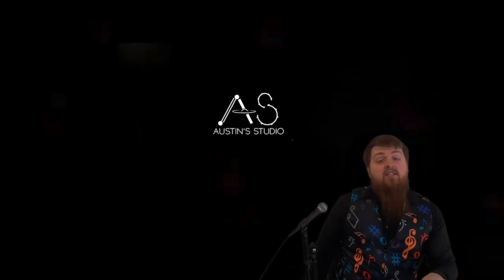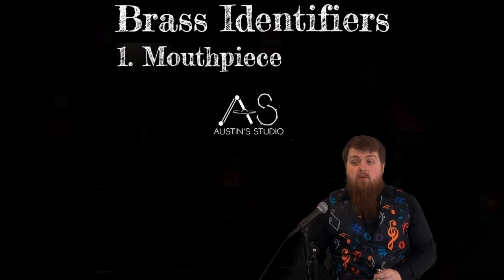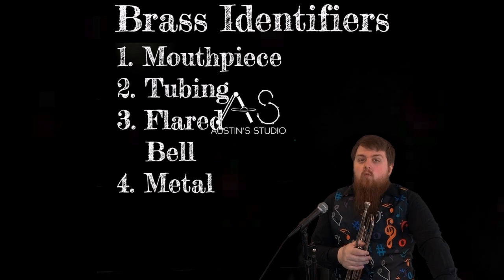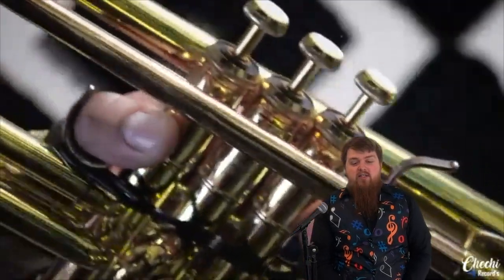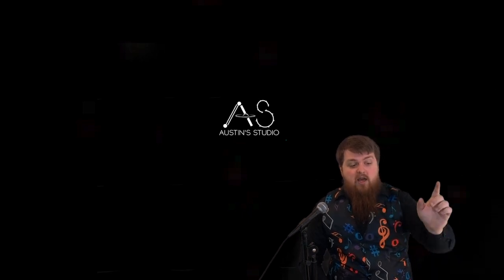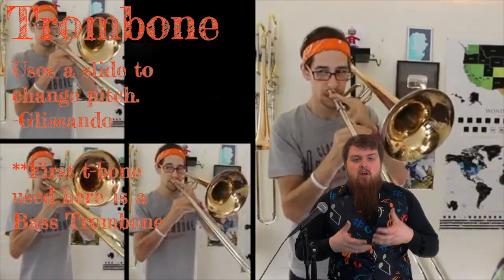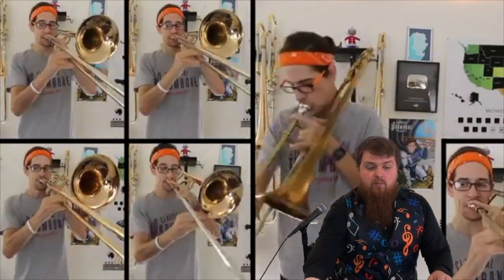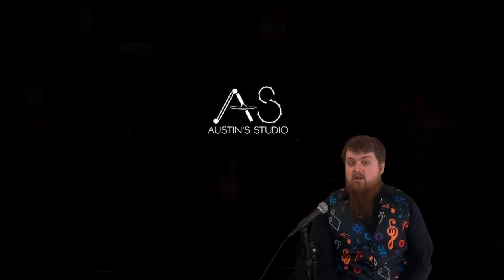Intro to Brass Framily - VMC Series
The video you are watching is a shortened version of a lesson on Brass instruments that I would teach in my classroom. This is only a brief overview of brass instruments, what they are, and how to classify them. All of the musicians featured in this video have their channels linked below to the original videos so that you can check some of them out yourself. Enjoy and keep being musical.

Music/Video used:
Intro:

Outro:
Continuation of Tuba music above.